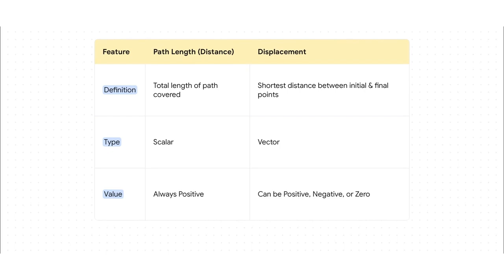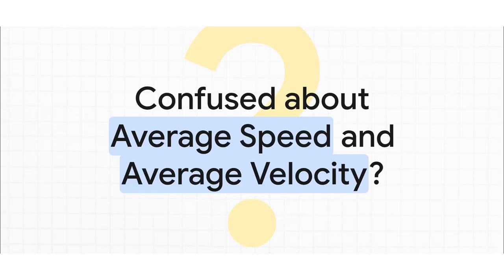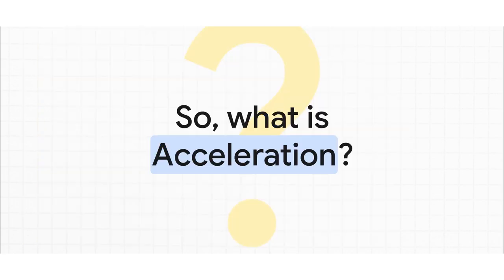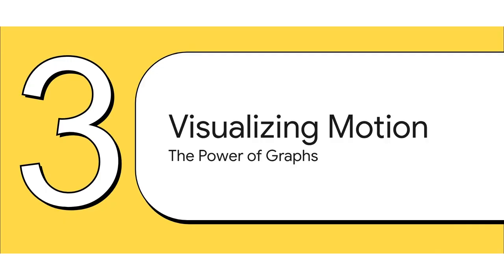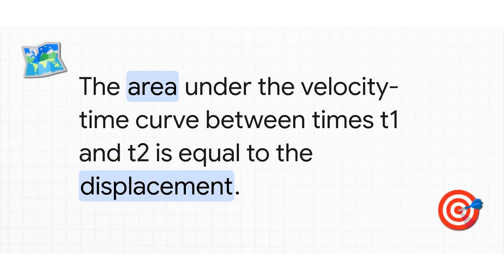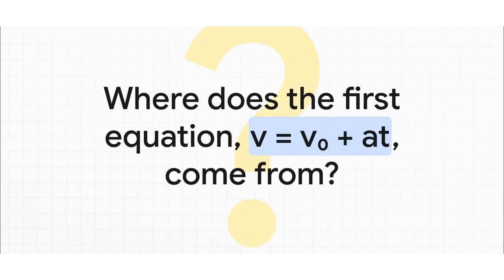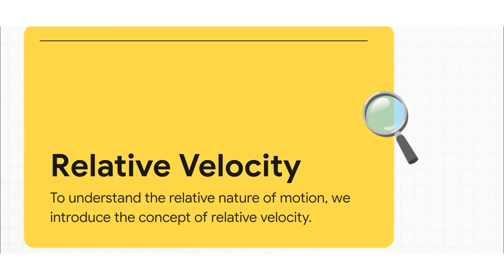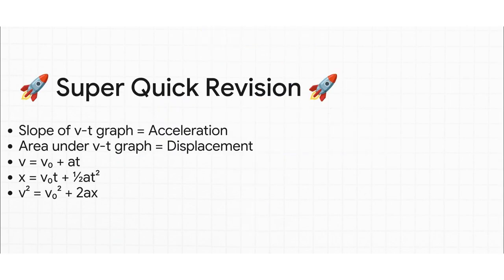Chapter 2 : Motion In a Straight Line | NEET/JEE | NCERT | Physics | Class 11th | One Shot Lecture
In this comprehensive one shot lecture, we'll be covering Chapter 2 of Class 11th Physics, Motion in a Straight Line, a crucial topic for JEE and NEET aspirants. The chapter deals with the fundamental concepts of kinematics, including kinematic equations, graphs of motion, velocity, and acceleration. Our expert teacher will guide you through the NCERT Physics Class 11 textbook, ensuring that you grasp the concepts and are well-prepared for the JEE Main and JEE Advanced exams. Additionally, this video will also serve as a valuable resource for NEET 2026 exam preparation. With detailed explanations, examples, and practice problems, this video is a must-watch for all Class 11th students aiming to excel in Physics. So, let's dive into the world of motion in a straight line and explore the fascinating concepts of kinematics!